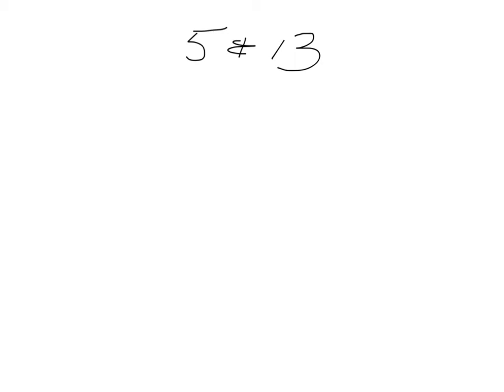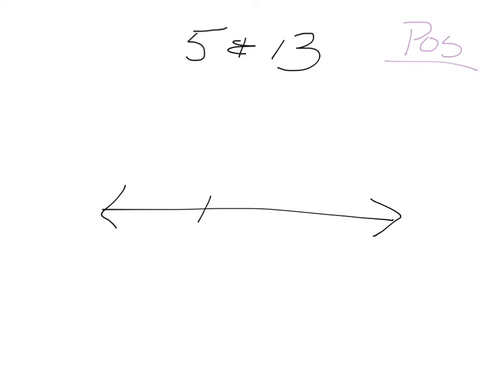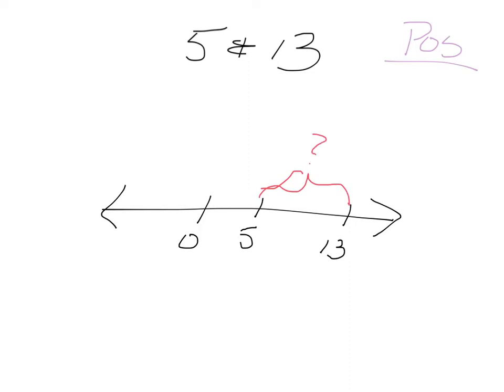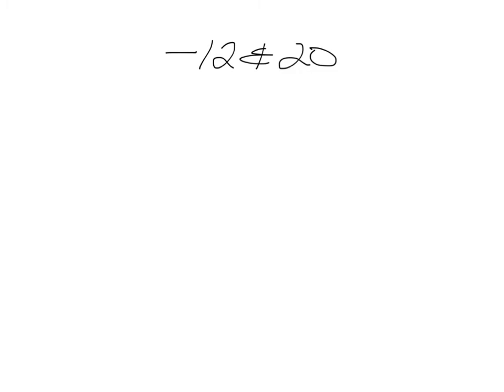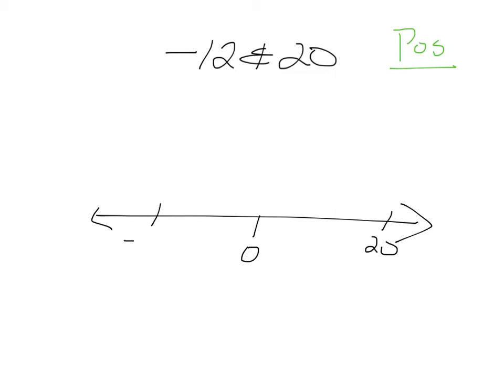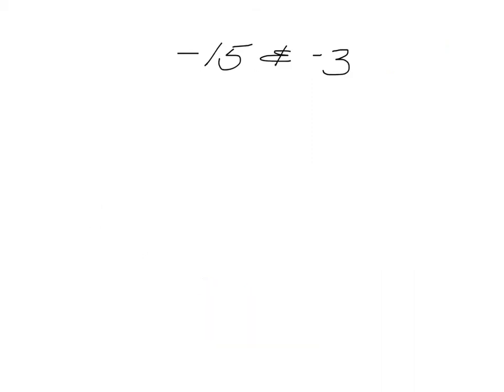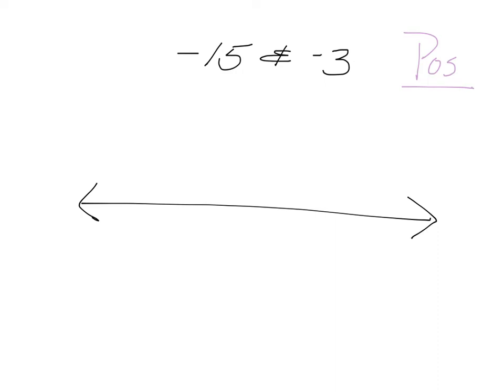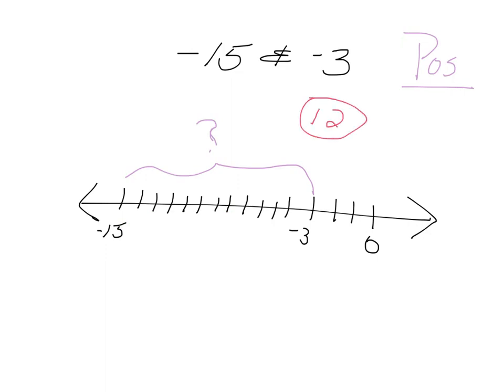7.NS.1 - Find the Distance a Between Two